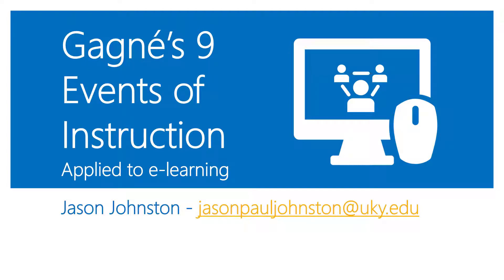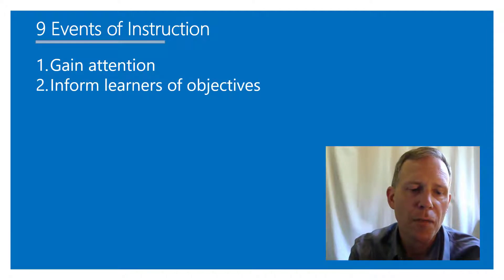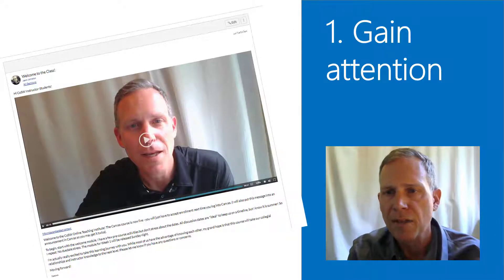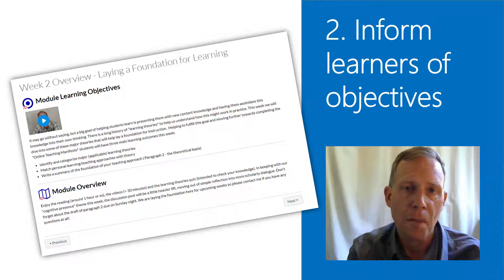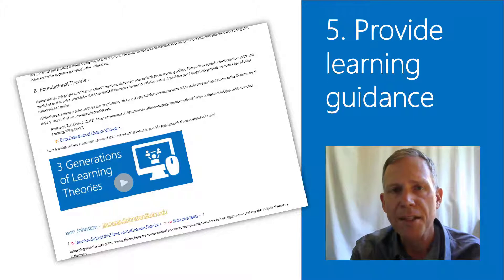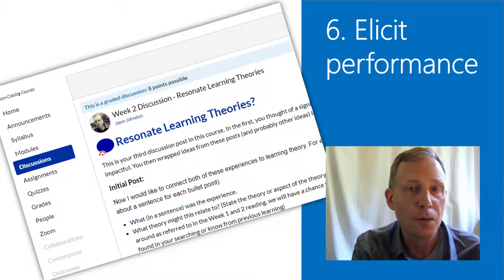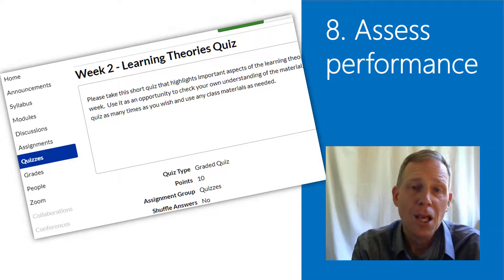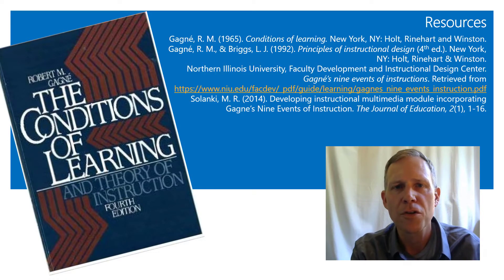Gagne's 9 Events of Instruction in e-learning - Dr. Jason Johnston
A brief overview of Gagne's 9 Events of Instruction as applied to e-learning / distance education / online learning and teaching.